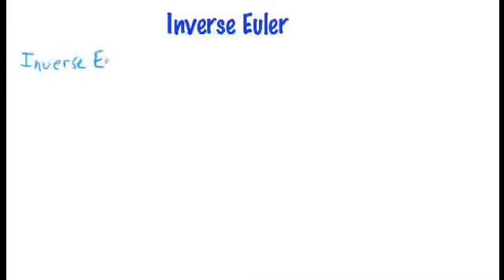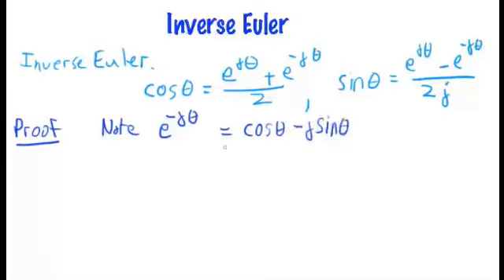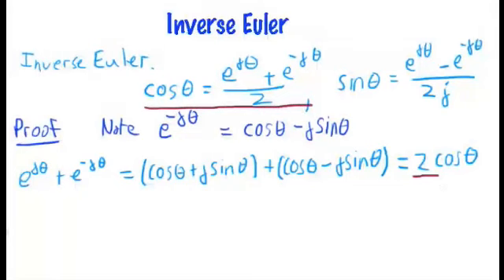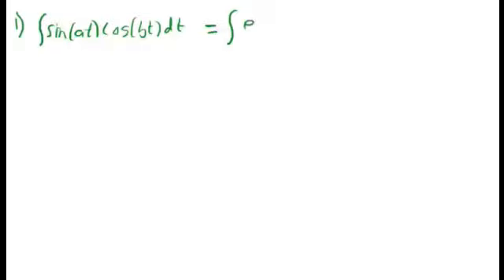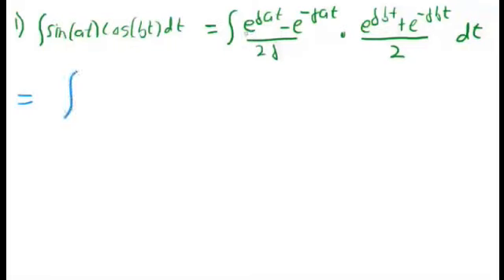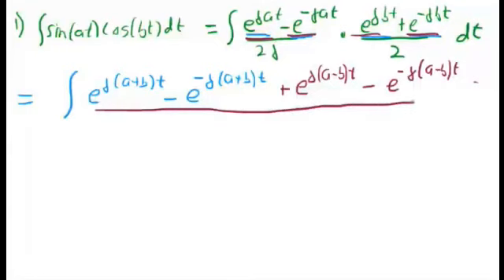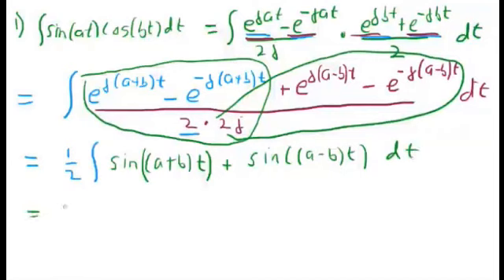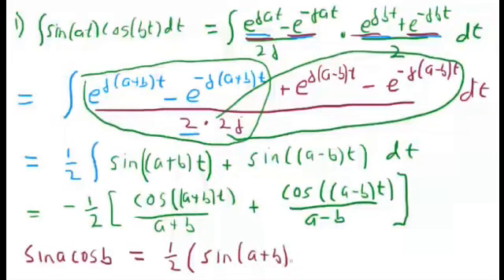Inverse Eular's Formula || Fundamentals of Electrical Circuits